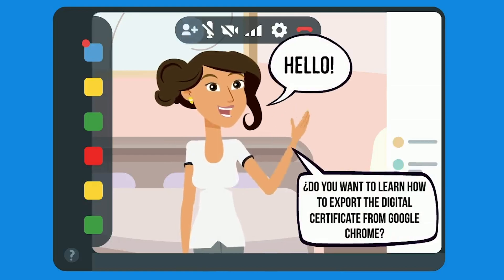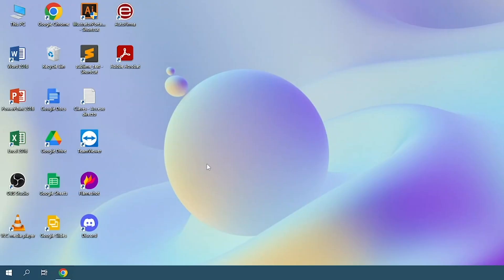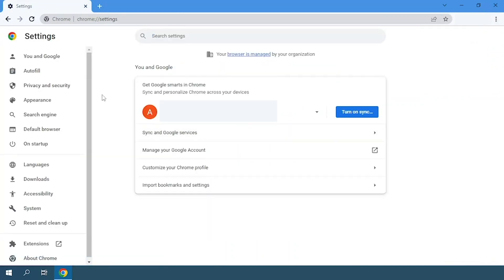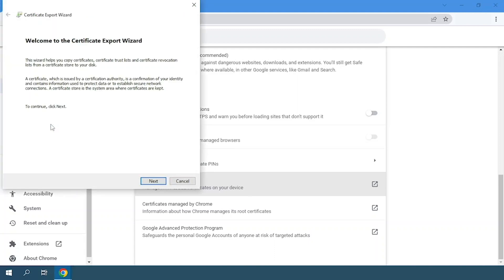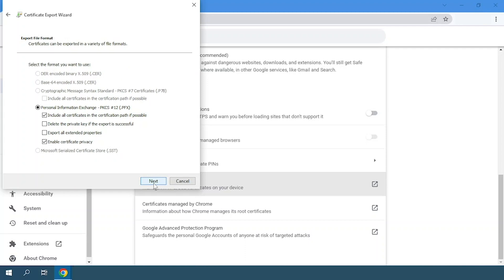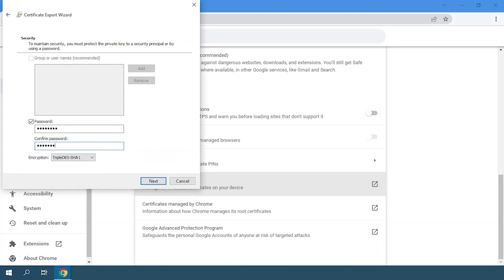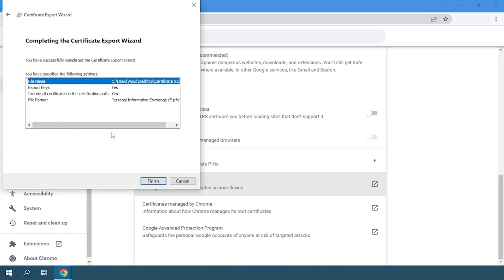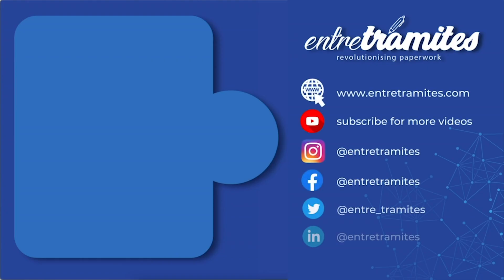🖊 Export the Digital Certificate from Google Chrome (in Spain)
If you want to book a free consultation to solve all your doubts about the Digital Certificate register here 👇

or call here 👇
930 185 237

With this video, you will learn how to export/back up a Digital Certificate using Google Chrome.

⏳CONTENT
00:00 - Intro
00:22 - Settings on Chrome
00:55 - Certificate Export Wizard
02:00 - Our Social Media

We hope you found this video very useful, feel free to write any questions you may have, comment, or share this information with anyone who needs it!

Learn how to apply for grants or benefits and to fill out from home the most common documents from the different Public Administrations in Spain (Social Security, SEPE, TGSS, INSS, Hacienda, Immigration, etc.).